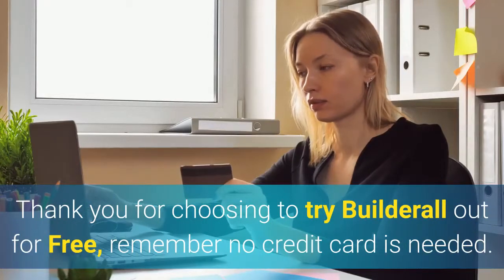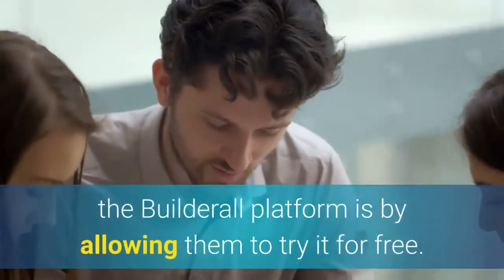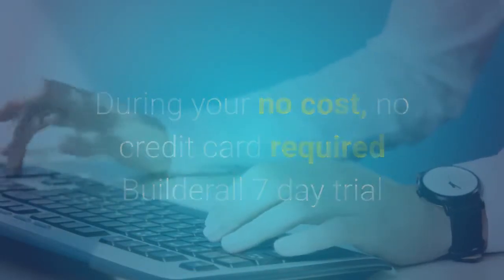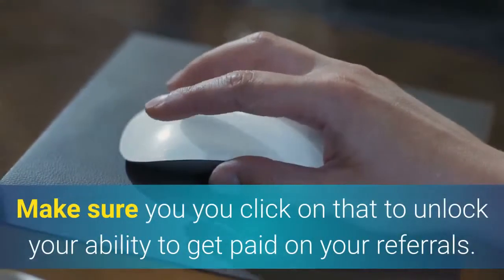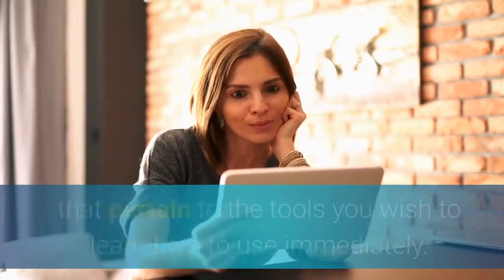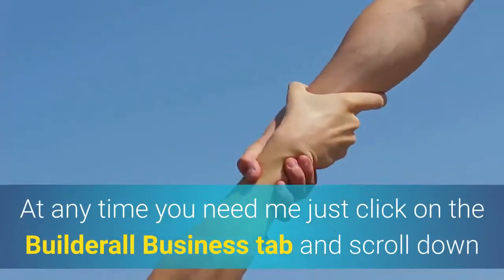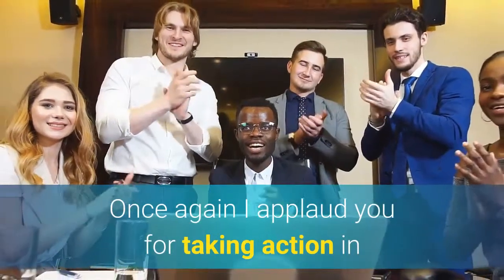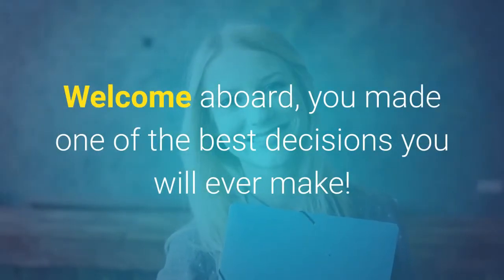Builderall 7 Day Trial Access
Builderall 7 Day Trial No Credit Card Required